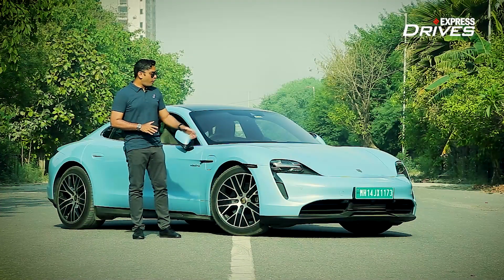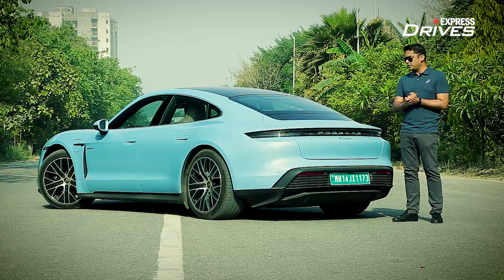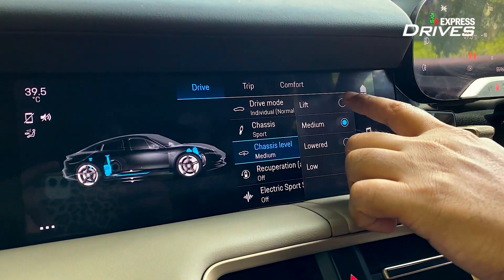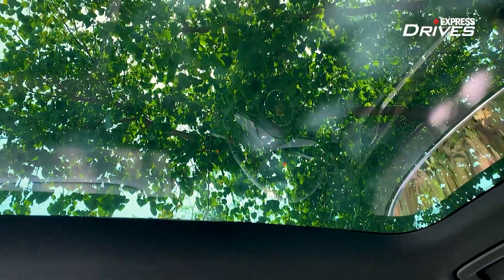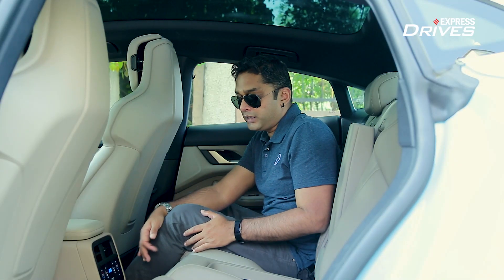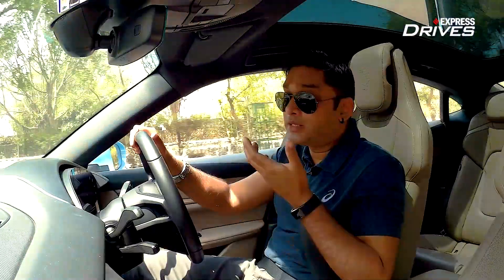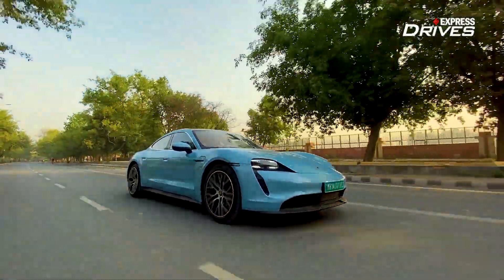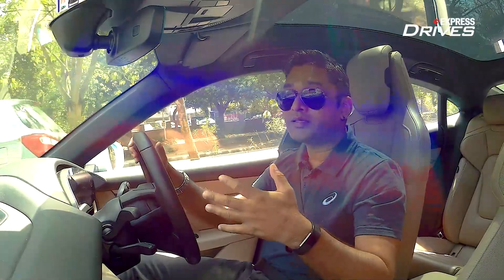Porsche Taycan: Bringing Sexy Back to EVs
Porsche Taycan is the company's first forey in the EV segment and it makes a rather bold statment. The design is unmistakably Porsche but is the driving character as amazing too? We spend a few hours cruising inside this 321bhp silent missile and check out all that it has to offer in terms of technology as well.